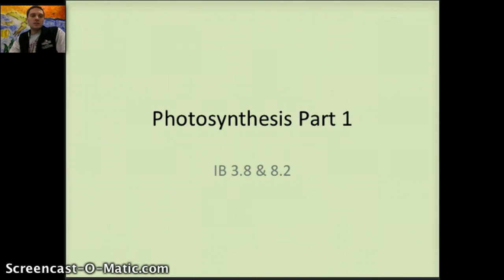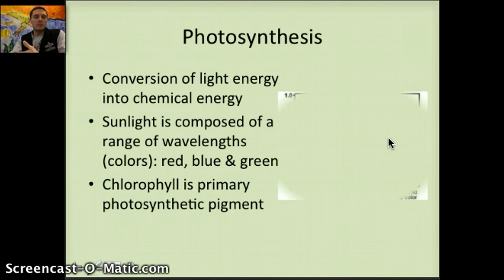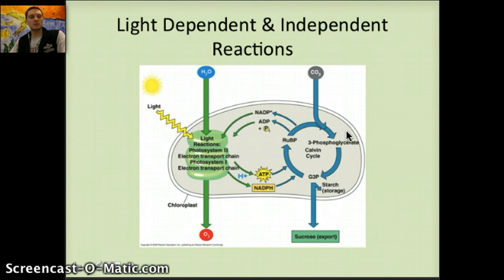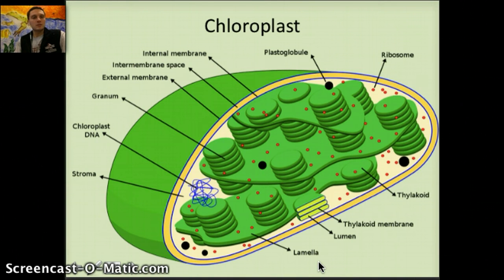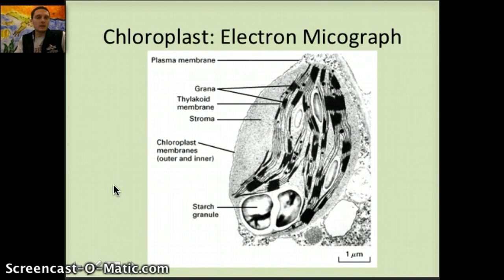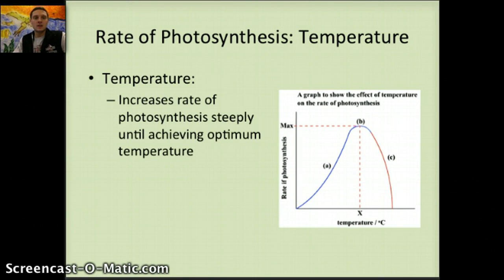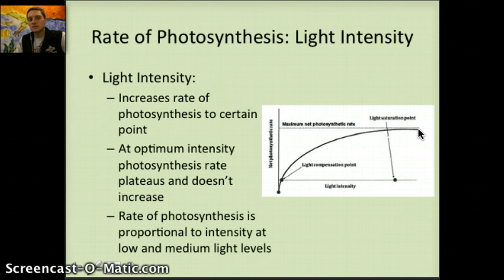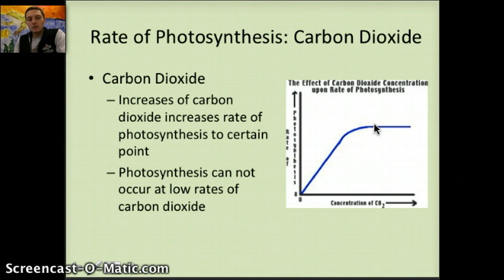Photosynthesis Part 1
IB Biology Photosynthesis focusing on introduction to photosynthesis and factors affecting the rate of photosynthesis